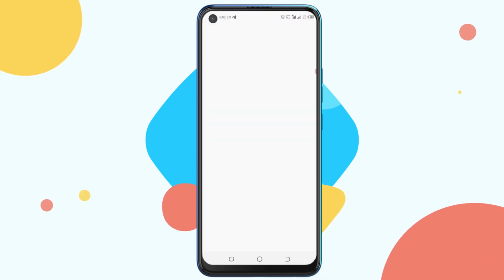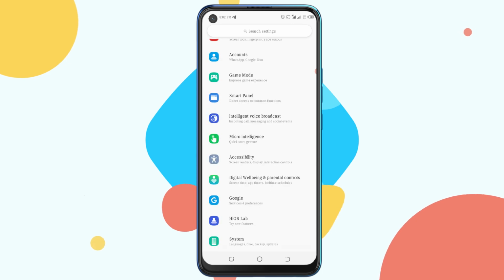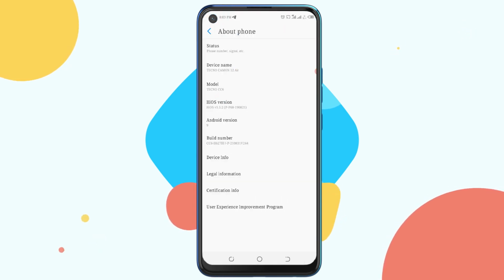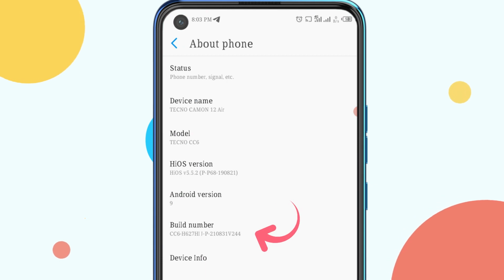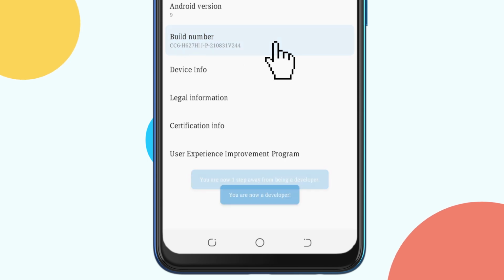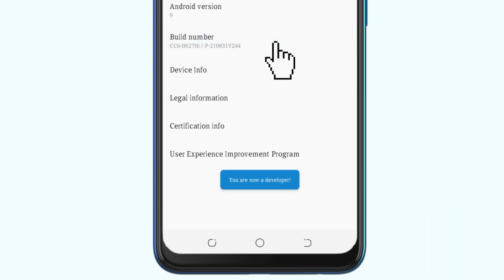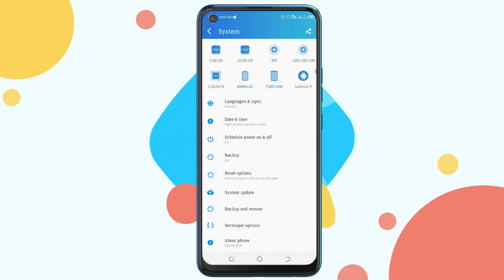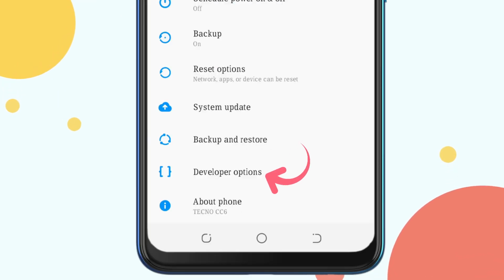How to Boost The Performance of your Phone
in this video tutorial I will guide you on how to boost the performance of your android phone